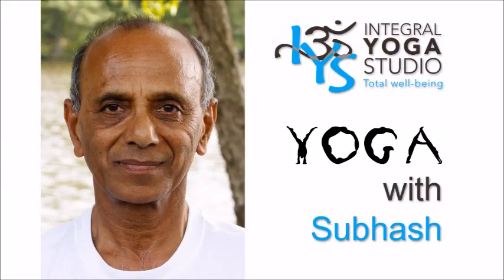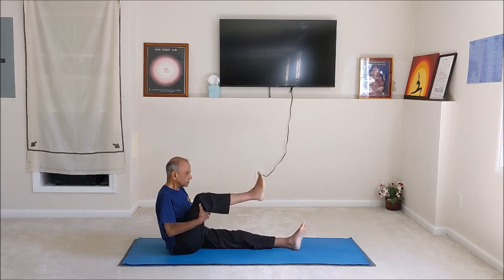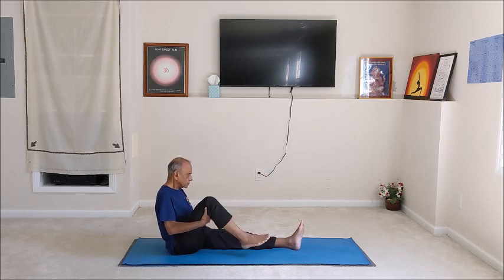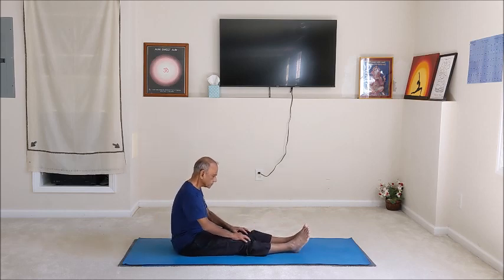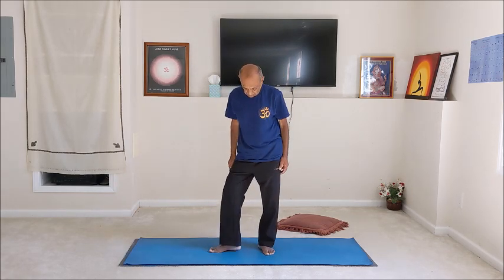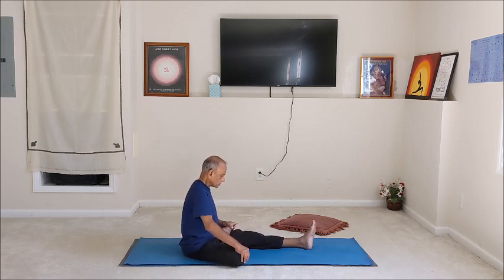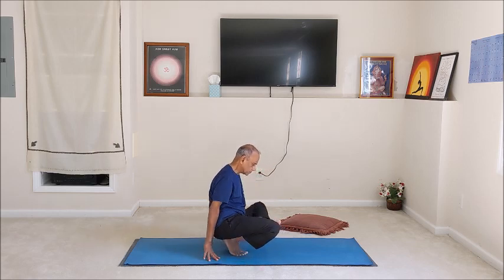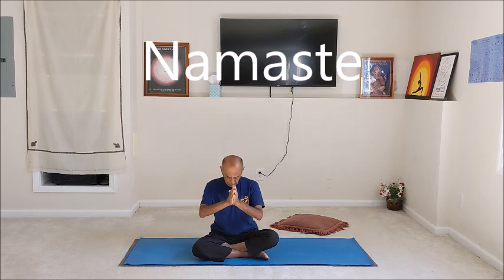30 min video sequence for the knees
30 min video sequence for the knees - includes poses in the seated, standing and reclining positions. The routine will strengthen the knees and make them more flexible.